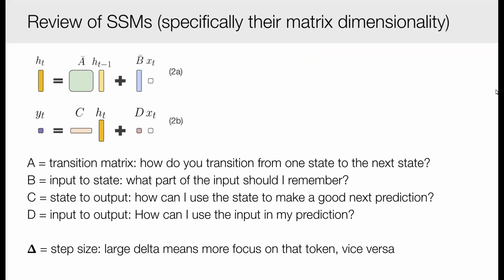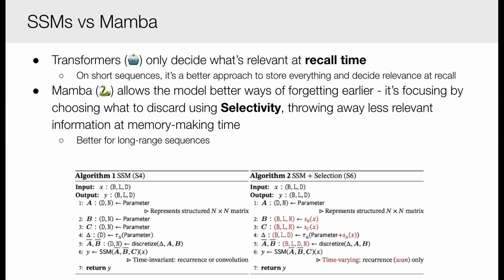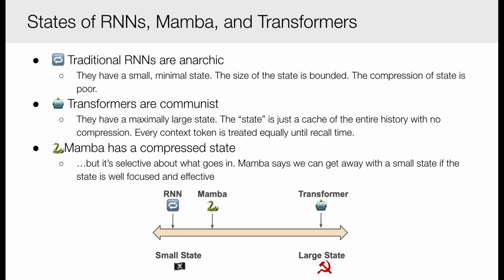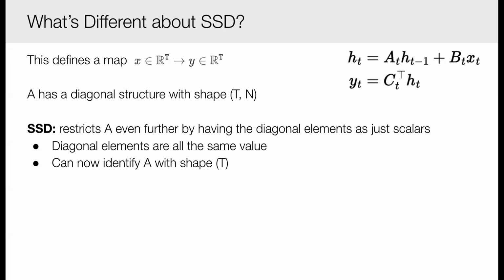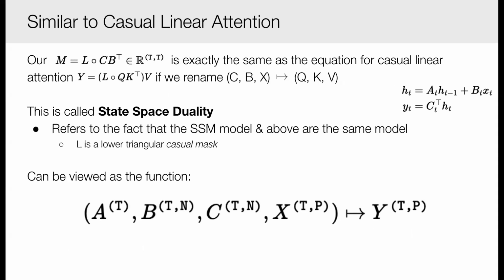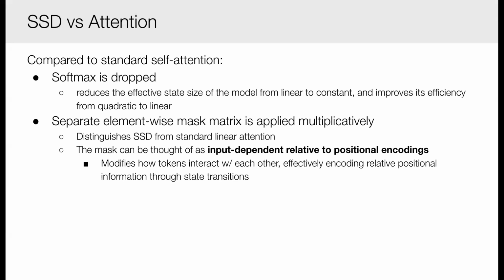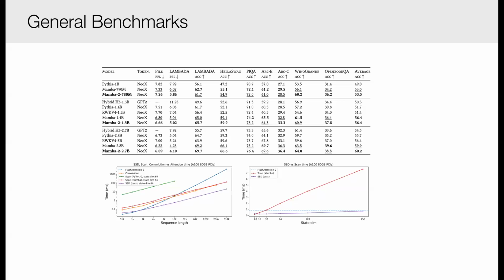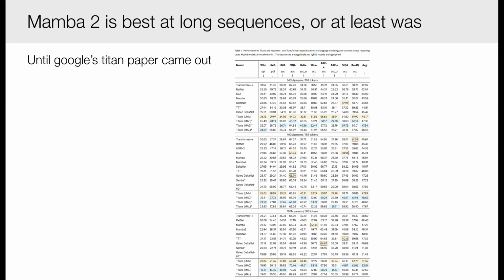Mamba & Mamba 2